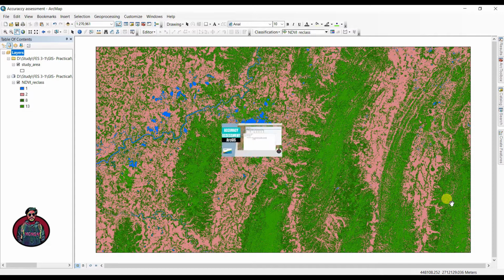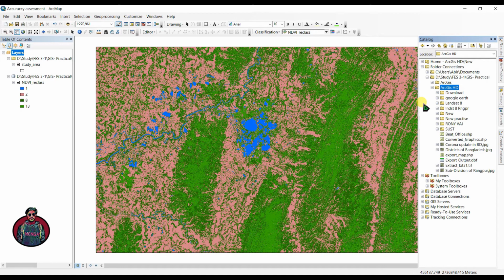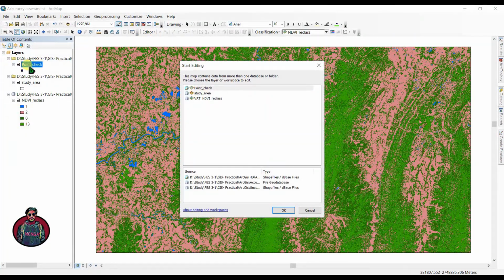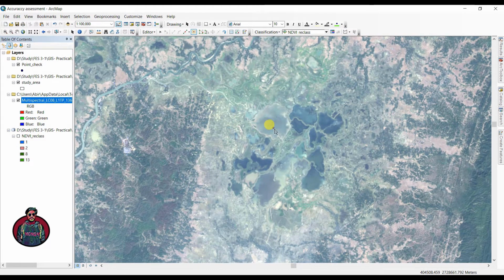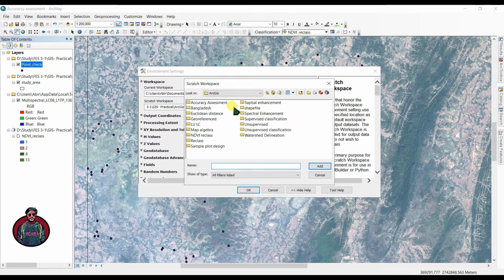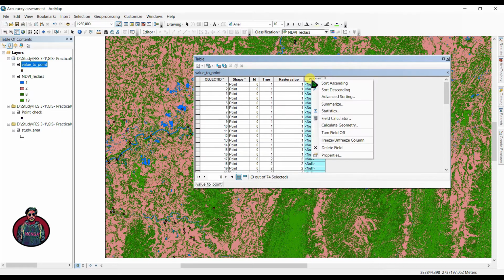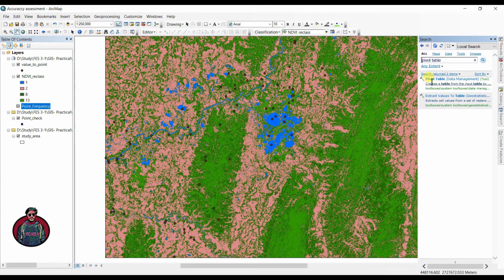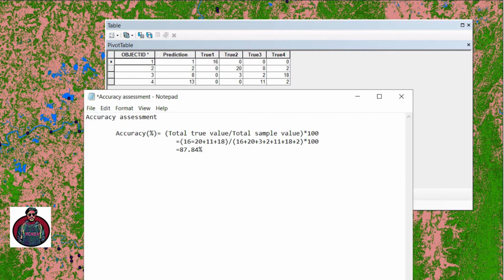Accuracy Assessment of an image classification in ArcGIS | ArcGIS Tutorial | v31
Accuracy assessment is the procedure used to quantify the reliability of a classified image. The standard accuracy assessment procedure is to construct an "error matrix." This is a square matrix in which the rows and columns represent the land cover classes from the classified image.